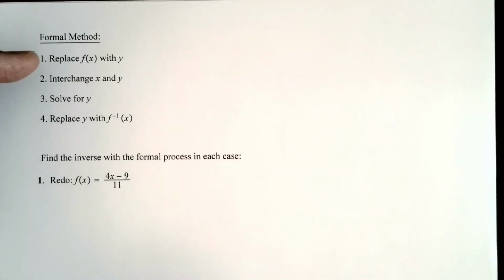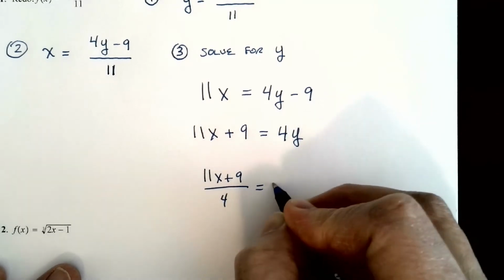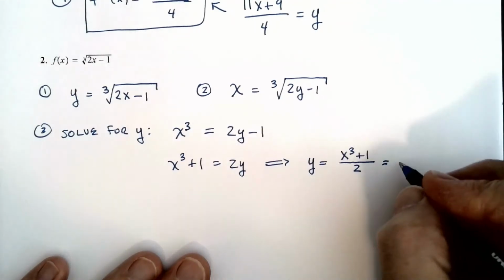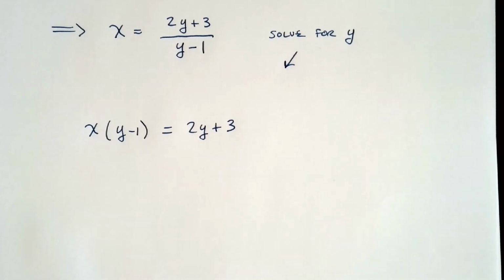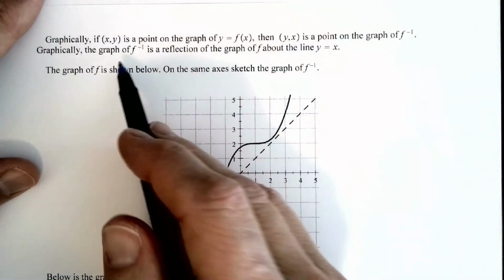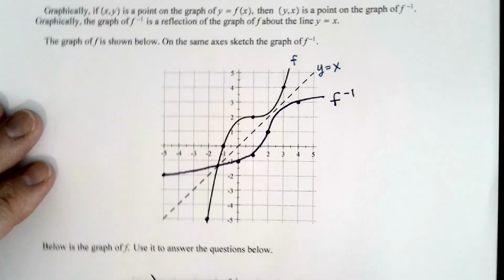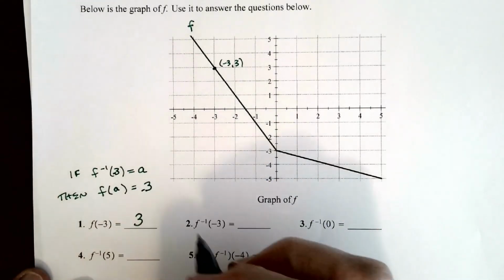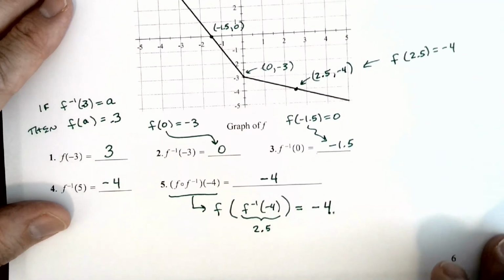Inverse Functions Part 2